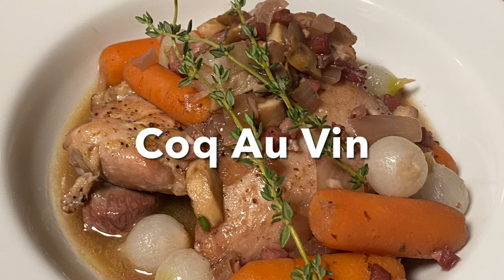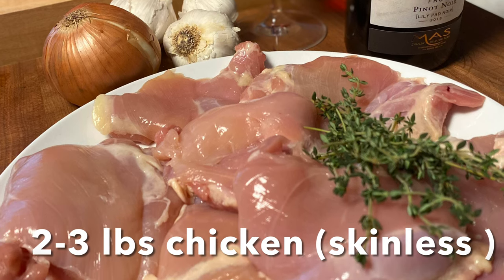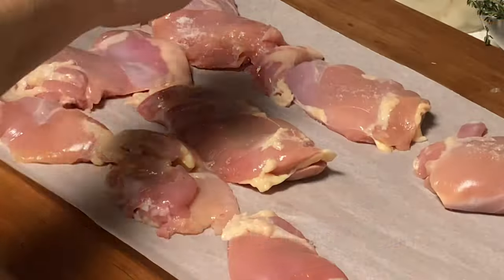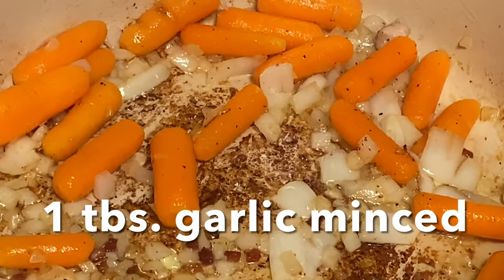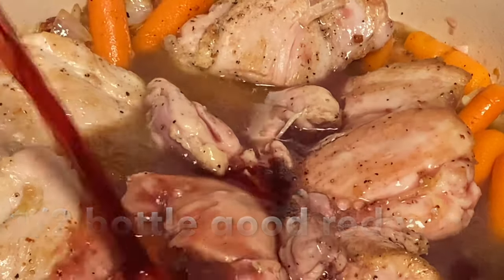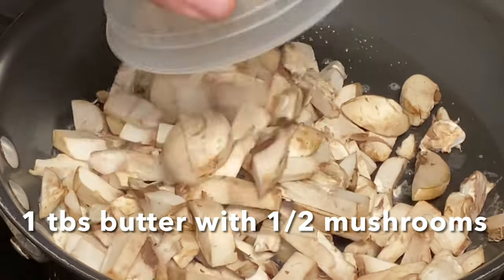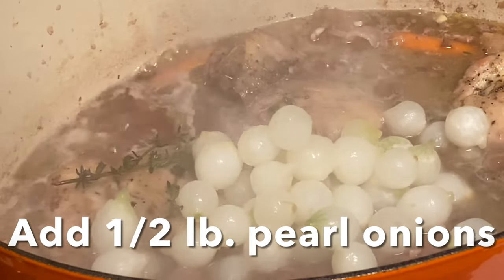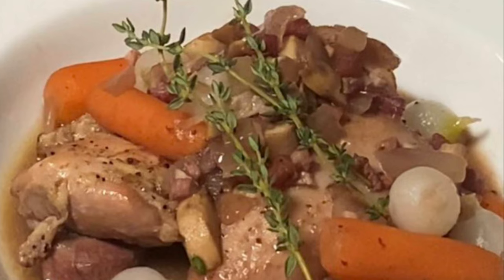Coq Au Vin | Classic French Chicken Stew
A classic French stew which chicken is braised slowly in red wine and a little cognac creating a delicious  rich sauce with tender mouthwatering chicken , crisp bits of pancetta , mushrooms and pearl onions. Traditional recipes call for a whole cut-up chicken, but using all dark meat gives a more succulent dish without the risk of overcooked white meat. If you would rather substitute a whole cut-up bird, just add the breasts in the last 30 minutes of simmering.